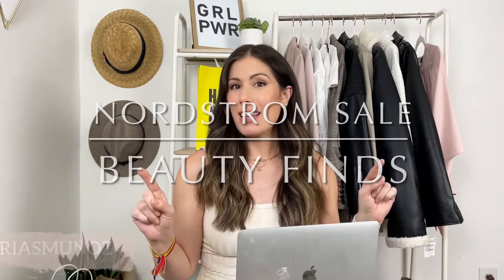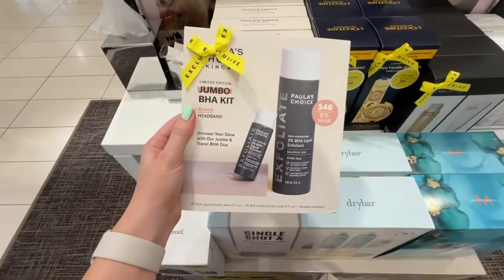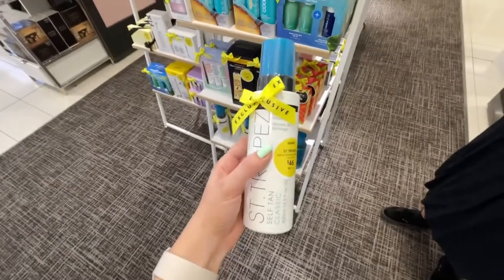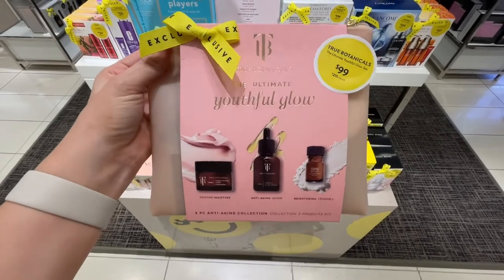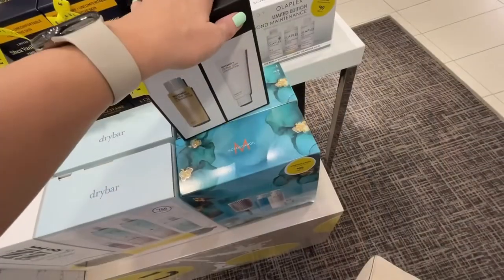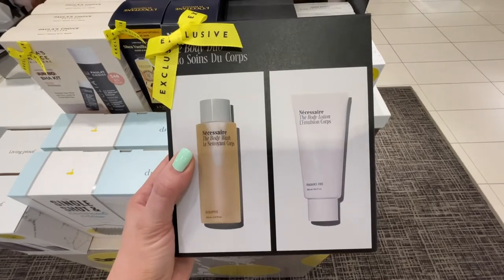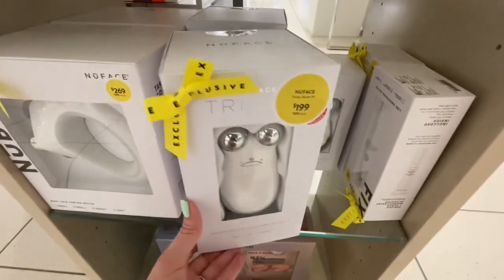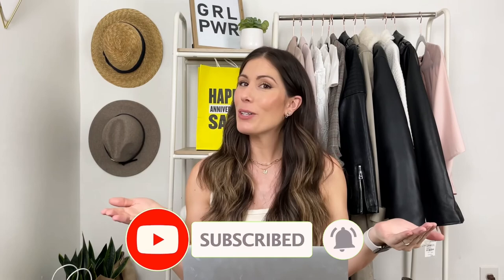NORDSTROM ANNIVERSARY SALE BEST BEAUTY FINDS | Maria Munoz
Nordstrom Anniversary Sale Best Beauty Finds

Sharing some of my favorite beauty finds you can find during this year’s NSale.  A ton of gift sets, trios, and duos perfect for gifting (or yourself!)

Click here for additional beauty finds over at Bella Style Living

Click here to find Nordstrom locations near you to attend beauty events

Click here to shop beauty AND fashion NSale finds on my LTK shop

Check out some of my favorites here:

02:00 Paula’s Choice BHA Exfoliant

02:48 T3 Singleness Curling Iron

04:14 St.Tropez Jumbo Bronzing Mousse

05:19 True Botanicals Glow Trio

06:50 Oribe Magic Set

07:29 Bumble and Bumble Hairdresser’s Invisible Oil

08:19 Nécessaire Body Duo

10:15 Charlotte Tilbury Pillow Talk Pencil Set

10:30 NuFace Trinity Facial Toning Kit

10:43 Mario Badescu Drying Duo Set

11:16 Supergroup (Re)Setting Powder SPF (sold out online)